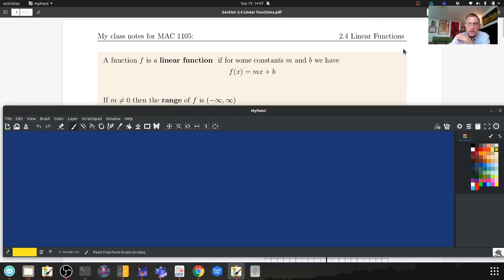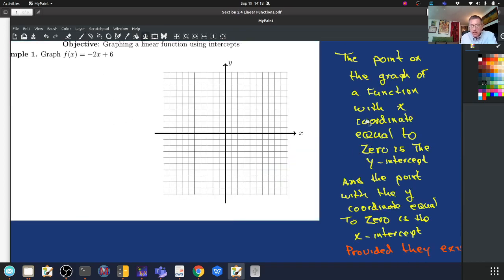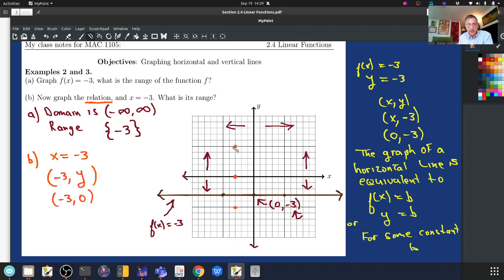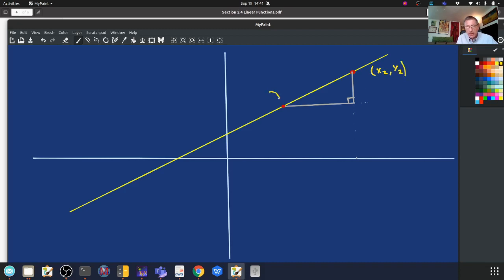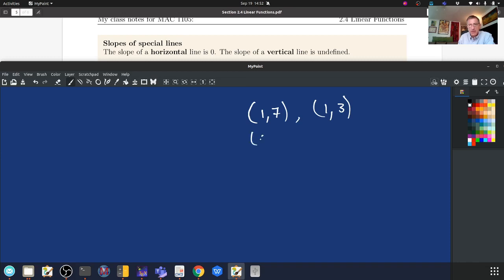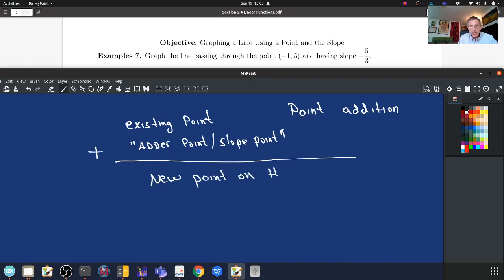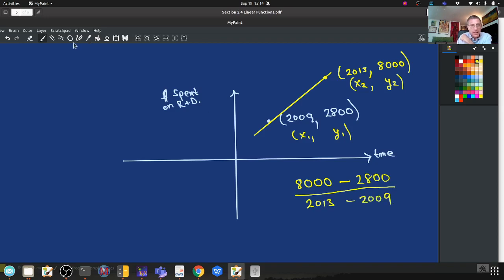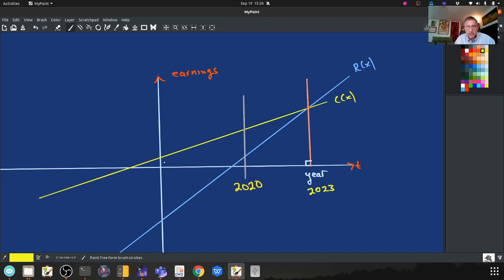College Algebra 2 4 Linear Functions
Important Parts:
00:01
07:45
15:27
23:47
29:10
35:31
45:50
55:00
1:00:00
1:05:00